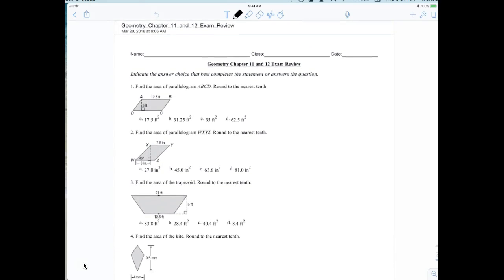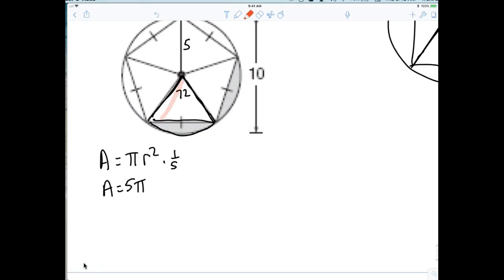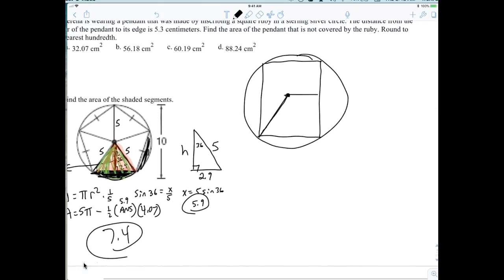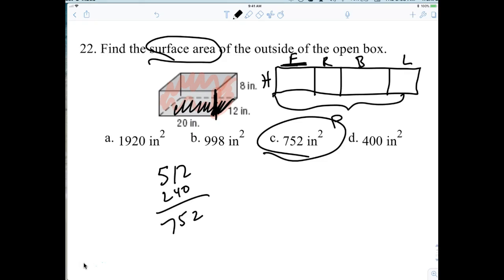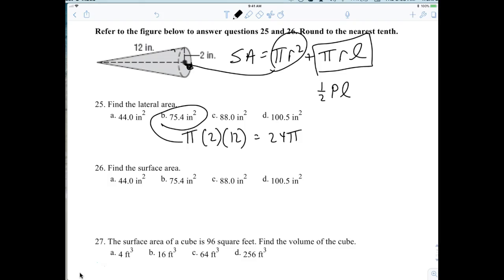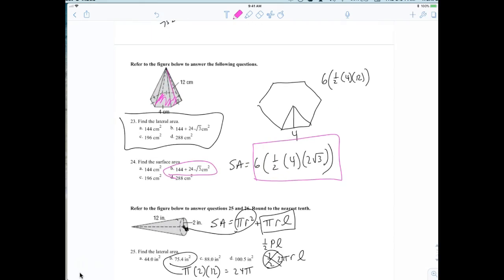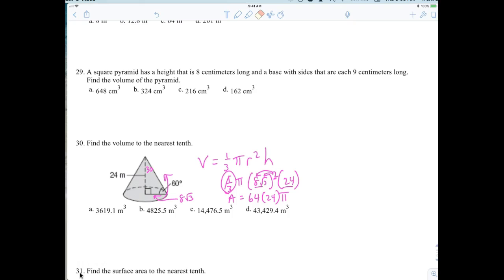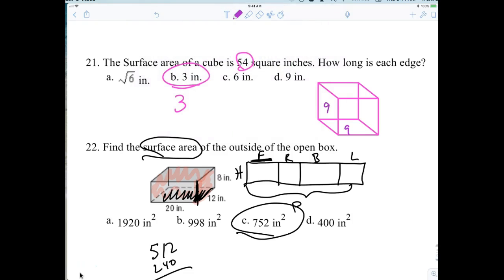Crazy Chapter 11 and 12 exam review geometry